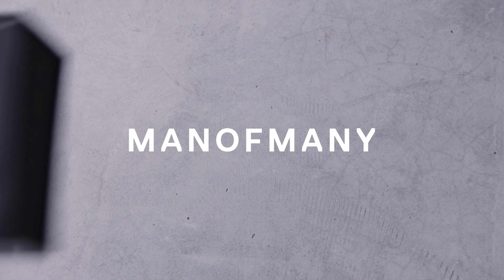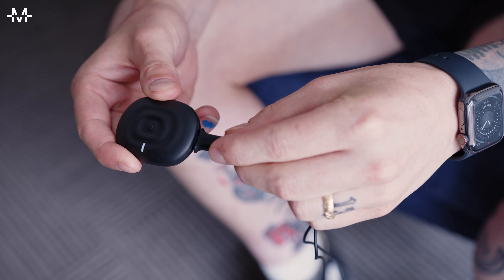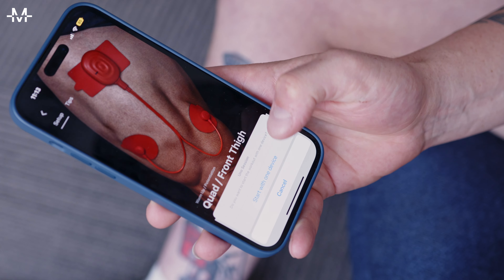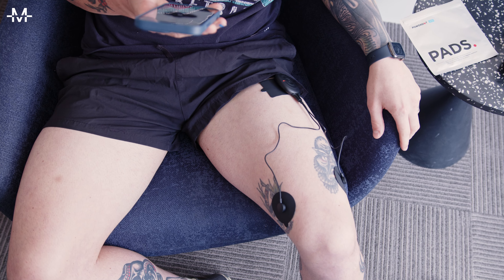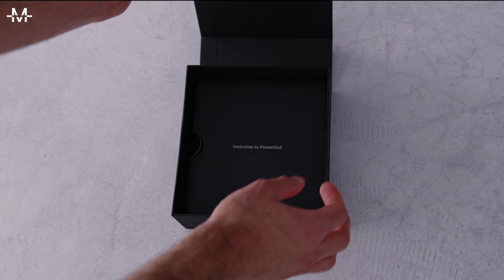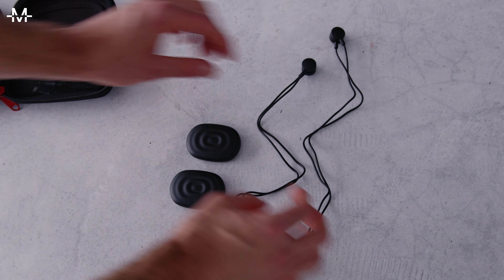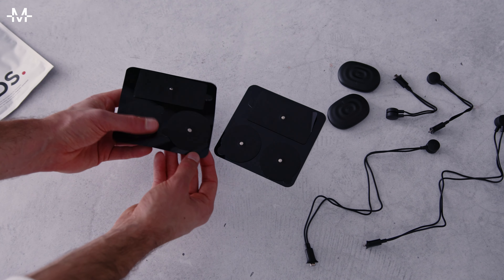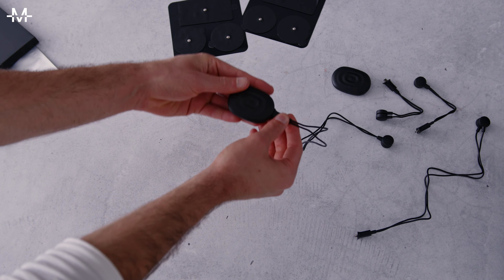Hands-on with the PowerDot 2.0 by Therabody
The PowerDot 2.0 by Therabody uses electrical muscle stimulation (EMS) and transcutaneous electrical nerve stimulations (tens) technologies to stimulate your muscles and problem areas to improve muscle performance or relieve pain. It's easy to use. Here's our hands-on with it! Check our article on the 10 Best Smart Fitness Tech Products for a Futuristic Workout